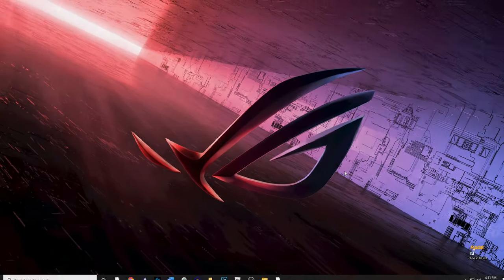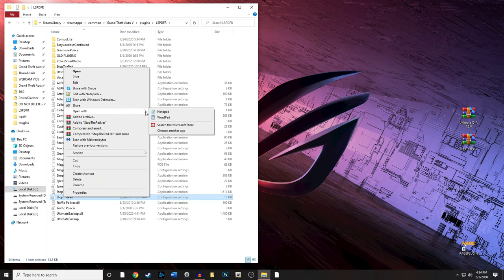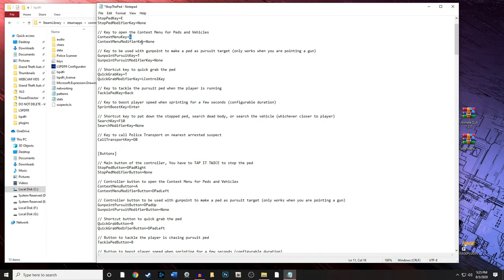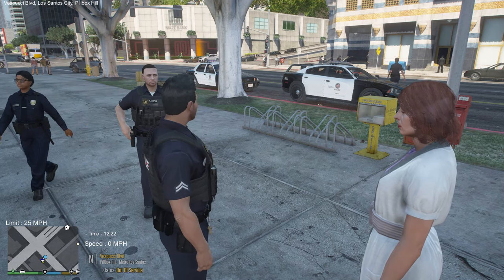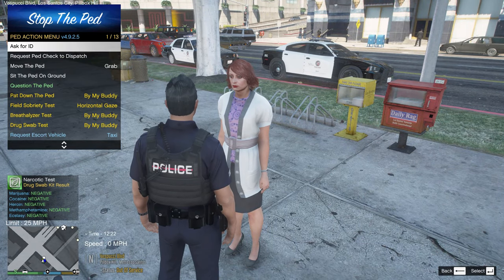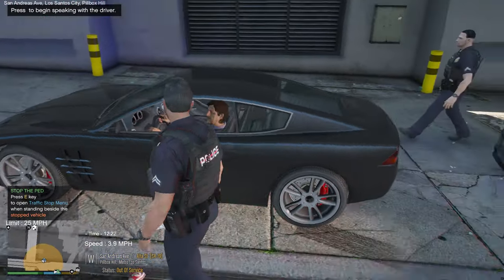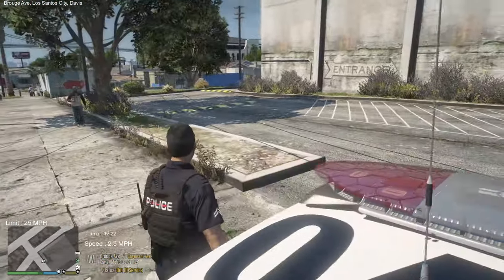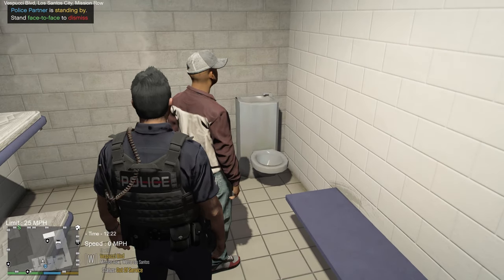How To INSTALL & USE Stop The Ped - Time stamps in description - GTA 5 LSPDFR 0.4.8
Learn how to install Stop The Ped Mod. Learn how to change the mod to suit your needs. In game video to teach you ALL of the menus. Long video but every thing is time stamped below. Enjoy!
Patrolling with GTA 5 LSPDFR 0.4.8 Police Mod!!

00:00 Intro
02:29 Installing Stop The Ped
4:04 installing Ultimate Questions for Stop the Ped
4:58 How to keep menu keys from overlapping Stop The Ped & LSPDFR
6:21 Modifying Stop The Ped Ini start
8:41 How to keep search from pausing game and large black box
9:16 How to install Stop The Ped Flashlight
10:34 Protip on Texture Loss
10:40 Stop Ambient Events where suspects steals cars constantly
Ambient.DisableEscapedSuspectEncounter = true
13:47 Weapon System Stop the Ped - How to disable or work with it
16:15 Ammo Health Store Rifle
16:46 Basic Function menu Stop The Ped interaction menu
20:40 How to switch Guarding Buddy with STP
23:35 How to do Field Sobriety Test
27:14 How to do Field Narcotics Test
29:13 Police Transport
30:01 Plate Check Menu
34:12 How to question driver of vehicle
36:54 Have suspect follow you
38:31 Tow a vehicle
39:58 How to get suspect on knees instead of stomache
41:40 Place suspect in back of vehicle
42:03 Weapon Serial Check
44:28 How to take own suspect to jail with Way point. No arrest manager needed
47:15 How to drag bodies and search dead bodies
49:26 How to do CPR
49:46 Tend to injured without CPR
53:29 Slow down Traffic & Stop Traffic
53:42 How to lay out traffic cones
58:16 Request a PIT during pursuit
1:00:34 Animal Control
1:01:54 Sprint Function & Tackle
1:03:46 How to force a pursuit

👮If you like watching my videos and want to toss me a $1 or $2 or more one-time tip if you want Thank you for watching and thank you for your help! This helps to keep providing you with FREE content!

💯 Become a member of the Benzo Effect channel. Receive early access to video releases, cool badges in comments and live chat during streams, easier access to Benzo to help get your game running great and many more perks!

🌟Benzo's PC Build with Links - Great for playing, recording and streaming at 60 FPS!